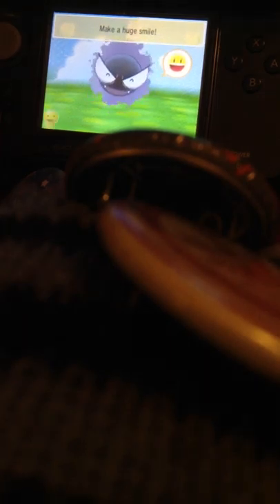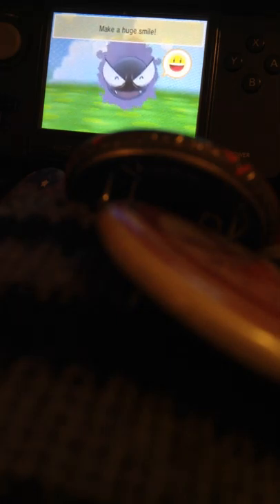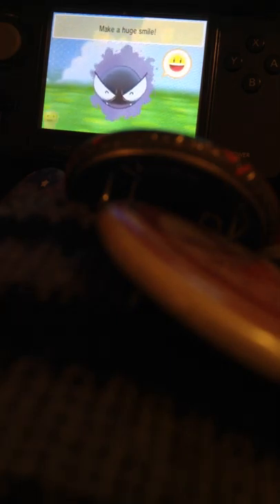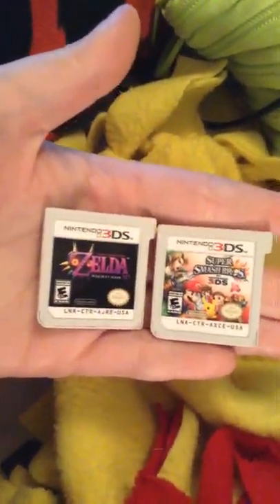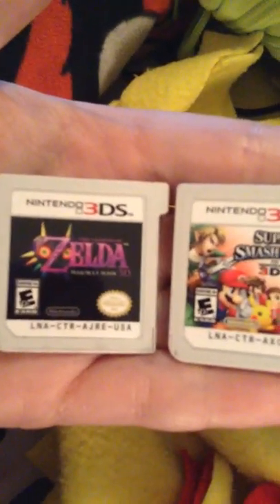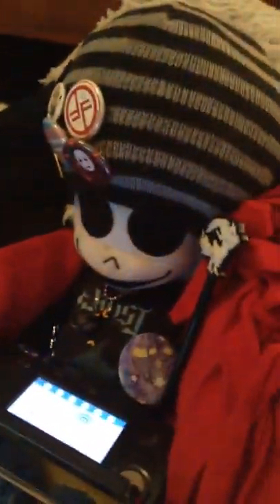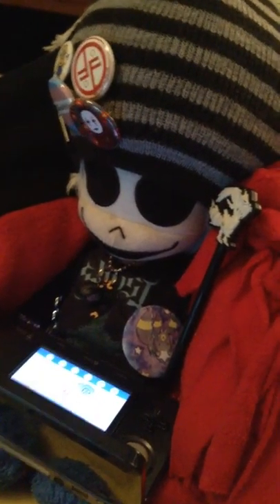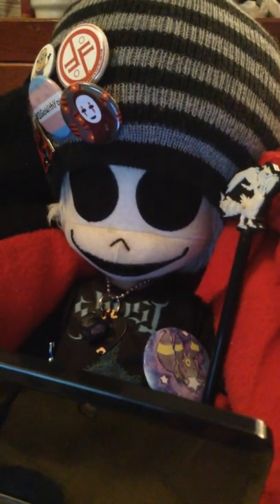Rudolf plays Amie | Pokemon X #8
Who knew Gasly would be so fun to play with in Pokemon Amie?

Admin: "Yet again we do not own rights to Nintendo's Pokemon or 3DS console we just play the games for fun and enjoy the storyline/graphics. so enjoy this Jr. Lets Player at work."